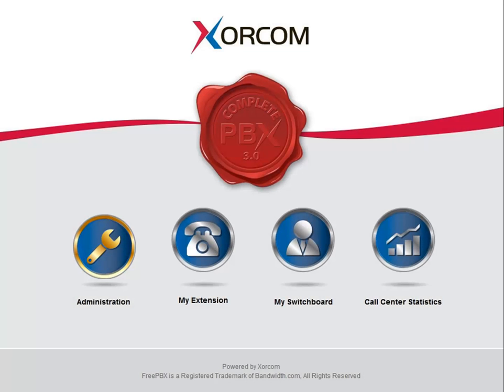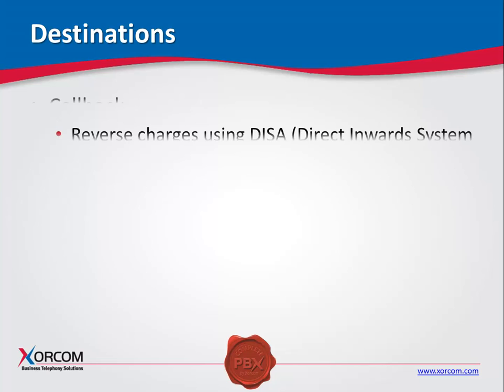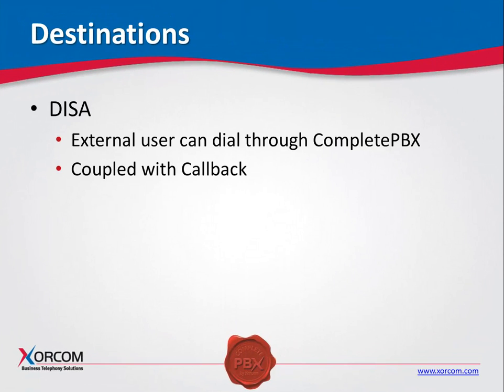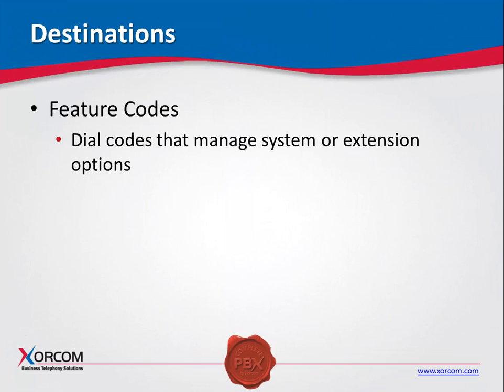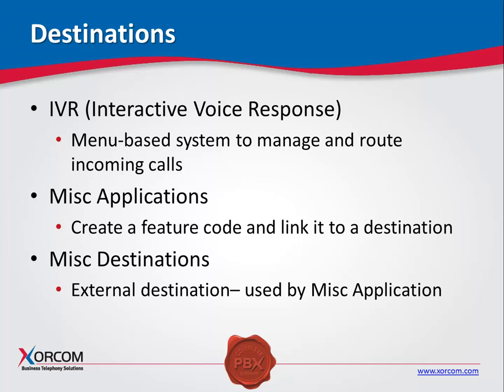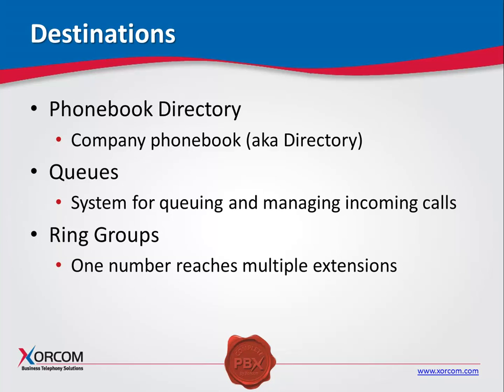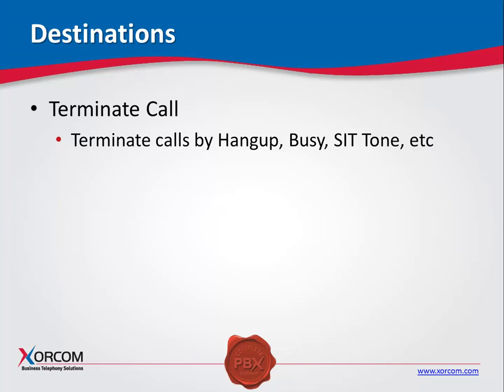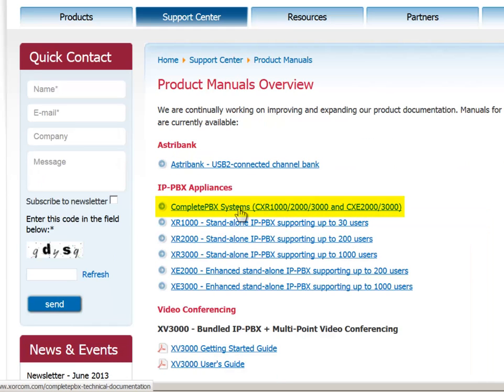How To Use "Destinations" in the CompletePBX Telephony System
- An important step in planning the call flow in CompletePBX involves setting up destinations. In CompletePBX the calls can arrive from various sources, such as inbound routes -- that is, from external callers; other extensions in the system -- that is, from internal callers; and other types of destinations. In this short video we will cover all the terminology that is necessary to determine how to use destinations in your CompletePBX implementation. More detailed information can be found in our CompletePBX Reference Guide, which can be viewed or downloaded from this